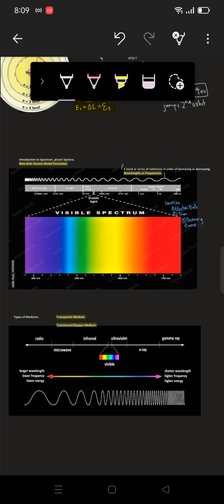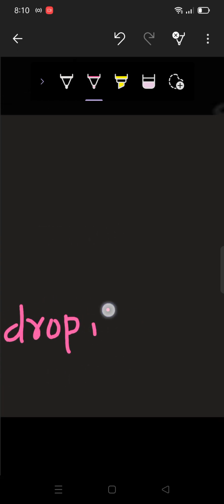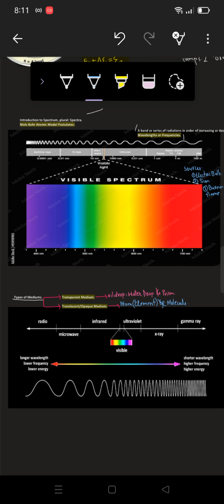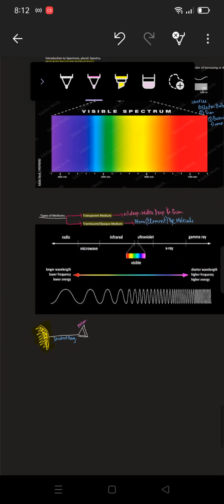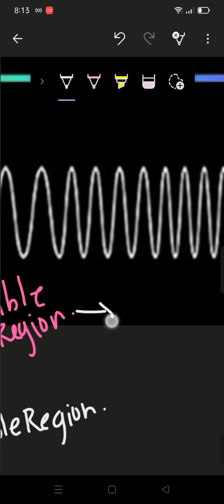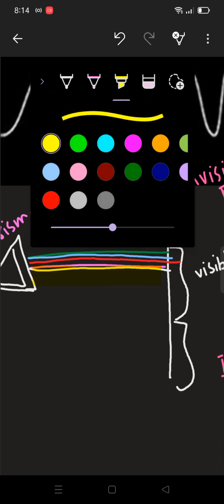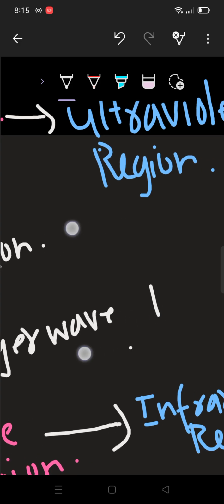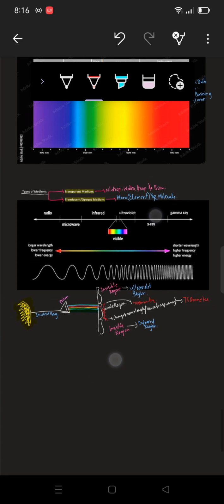TYPES OF MEDIUMS; TRANSPARENT AND TRANSLUCENT || ATOMIC SPECTRUM || CHEMISTRY || LEVEL 11TH